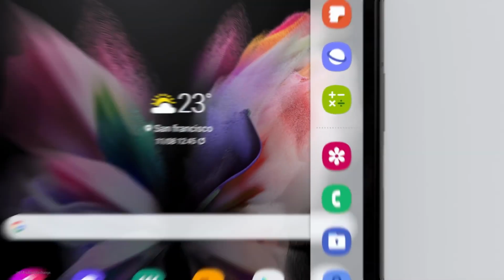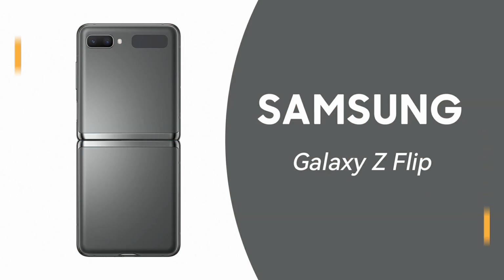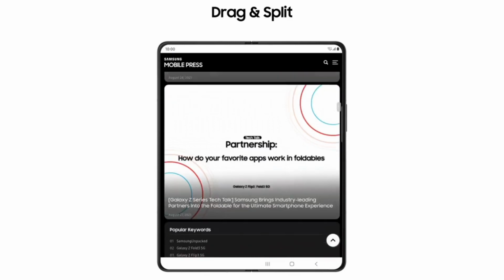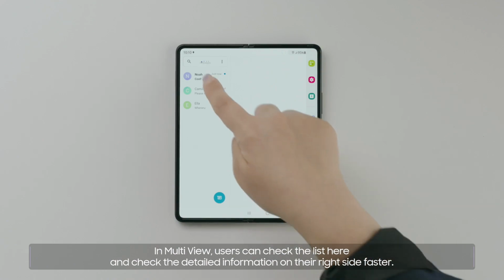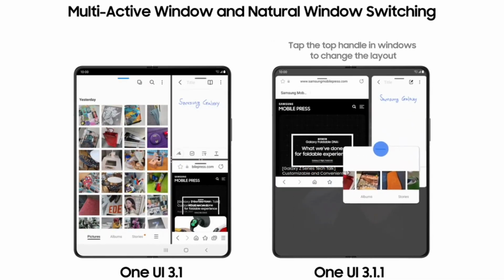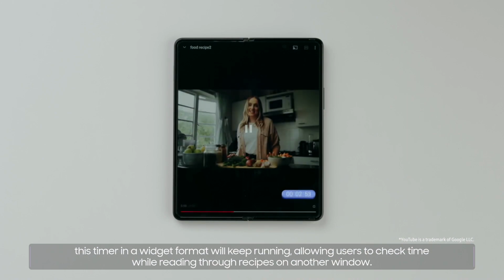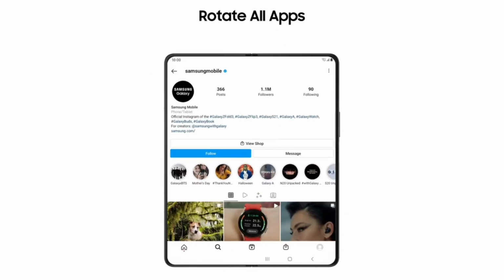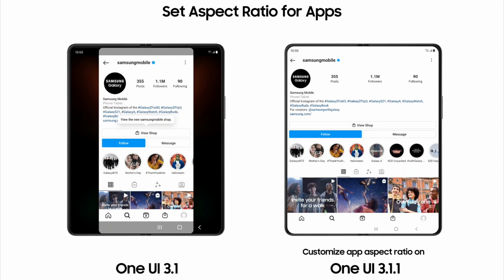Here's how to use AMAZING One UI 3.1.1 Features😋😋😋 (Part 1) | Samsung | SammyFans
And don't forget to visit SammyFans